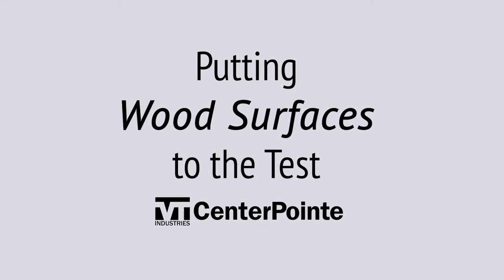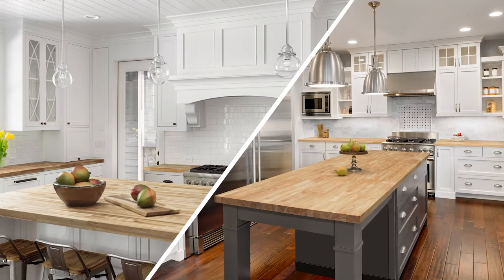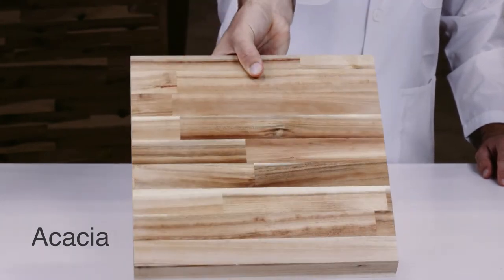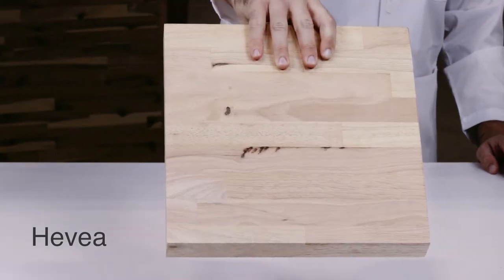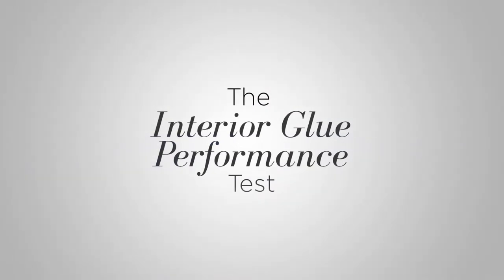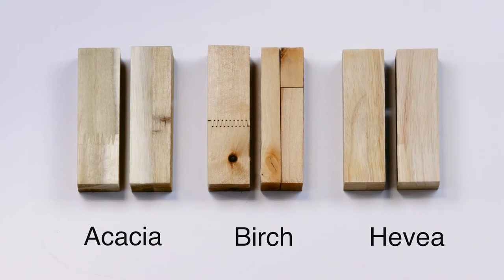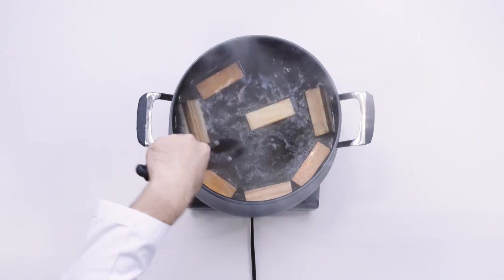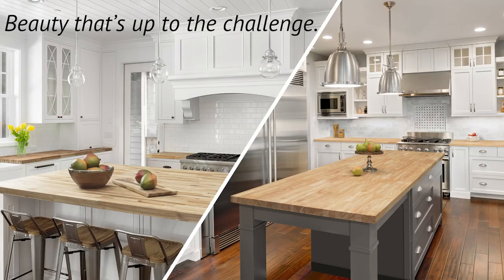VT CenterPointe Butcher Block Countertop Performance Tests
Watch this video to compare performance testing of VT CenterPointe butcher block countertops with competitive butcher block countertop products.